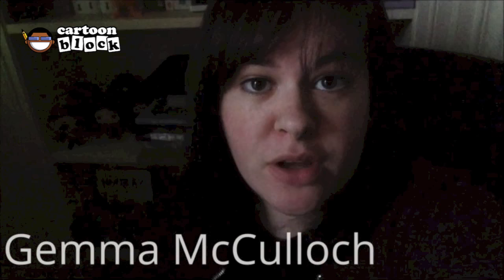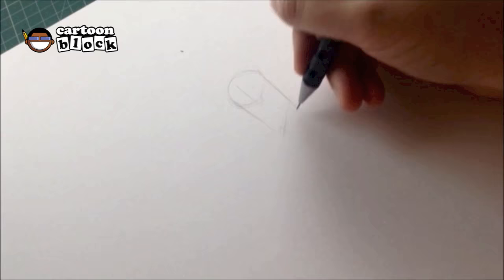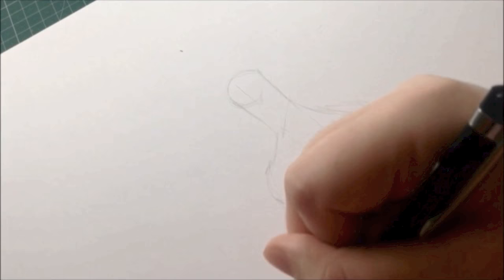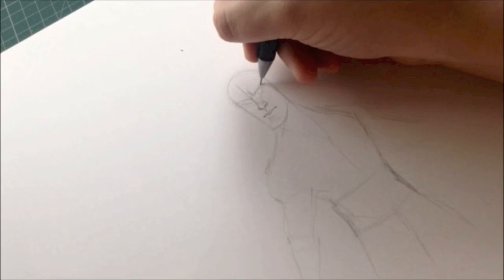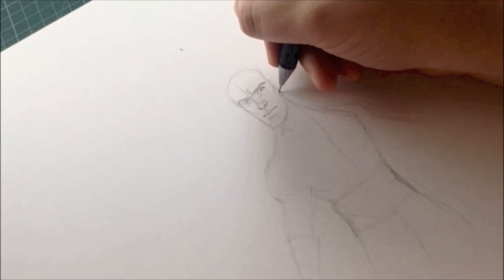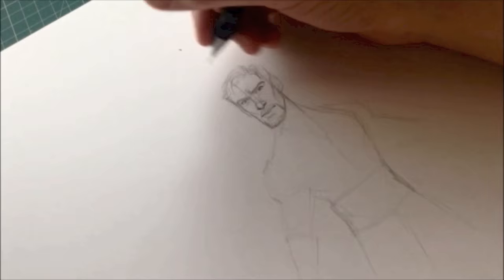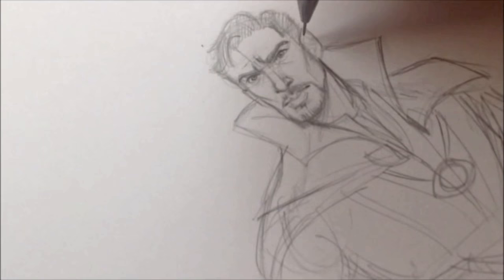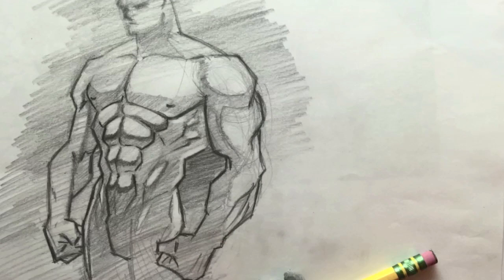How To Draw Dr. Strange - Gemma Mcculloch